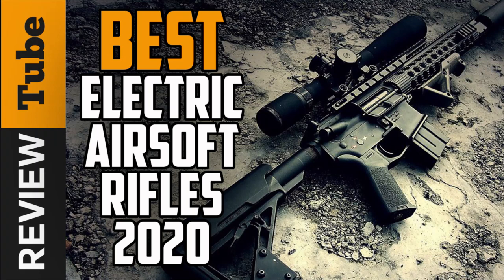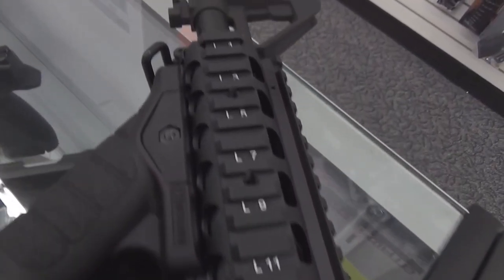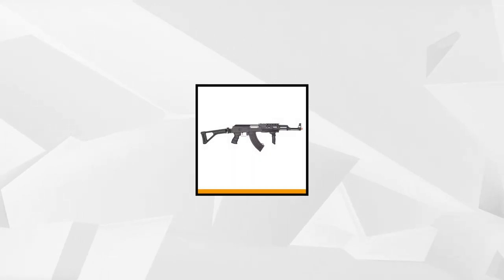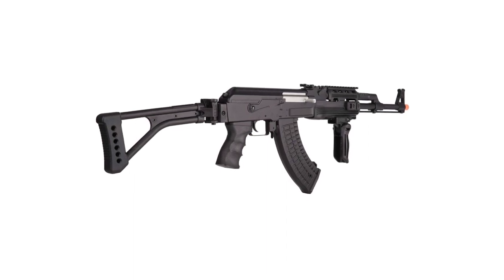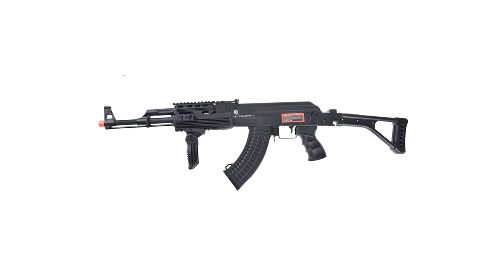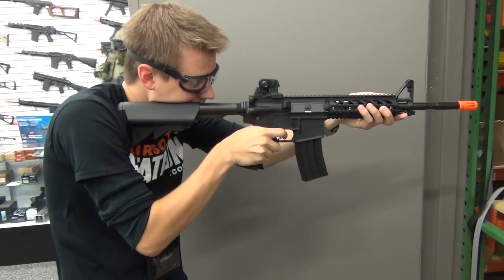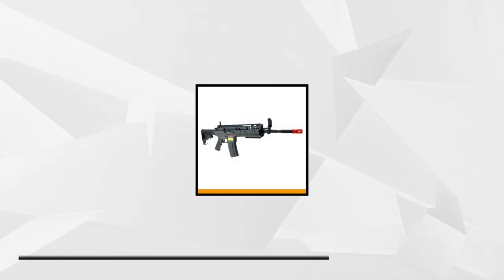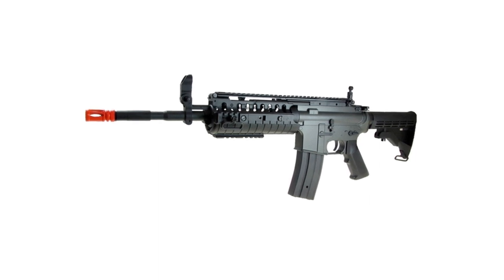✅Airsoft Rifle: Best Electric Airsoft Rifles (Buying Guide)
Airsoft Rifles: Our trained experts have spent days researching the best Electric Airsoft Rifles in 2020:
✅1. Colt M4 CQB Full Metal RIS AEG Airsoft Rifle
✅2. Lancer Tactical CM028U AK-47 Airsoft Rifle
✅3. AK47 Kalashnikov Airsoft Rifle
✅4. G&G Combat Machine CM16 Airsoft Rifle
✅5. JG M4A1 S-System Airsoft Rifle

✨💤The Secrets to Blissful Sleep and Wake Up Refreshed

A laser Sight that puts the target and the point of focus onto the same plane

To save you both time and money, we’ve narrowed down to some of the best Electric Airsoft Rifles.
Check out an in-depth review of the best Electric Airsoft Rifles.

In this video, we make new research on the top best Electric Airsoft Rifles.
This is the best Electric Airsoft Rifles review.
Best time for buying your first Electric Airsoft Rifles.
If you think about another Electric Airsoft Rifles let us know and we will look at it as there are many other Electric Airsoft Rifles choices.

The Best Electric Airsoft Rifles
Best Electric Airsoft Rifles
Electric Airsoft Rifles